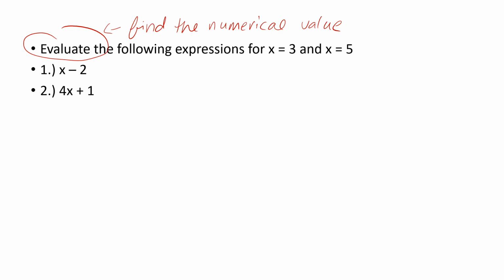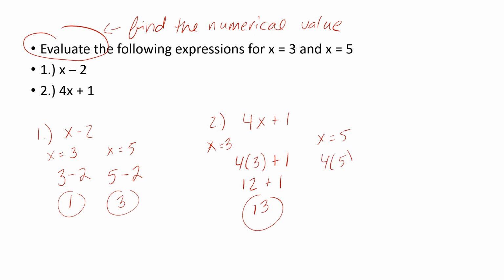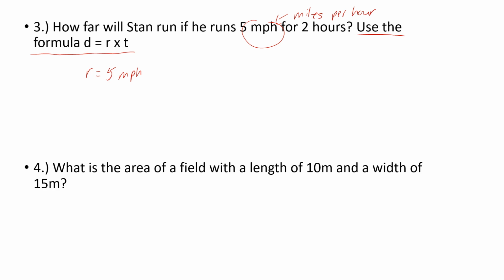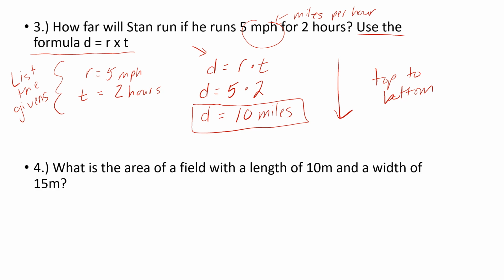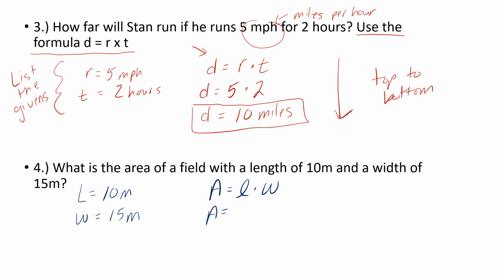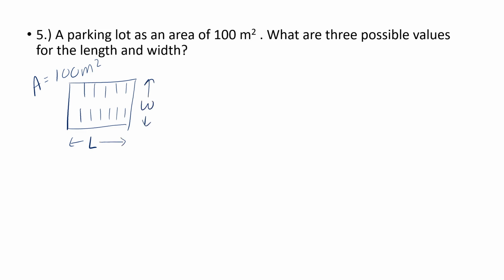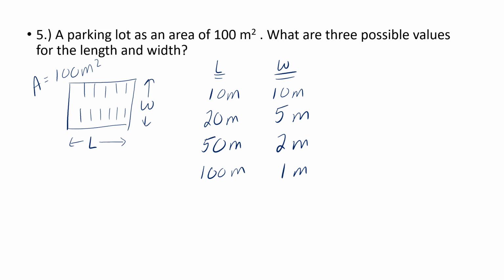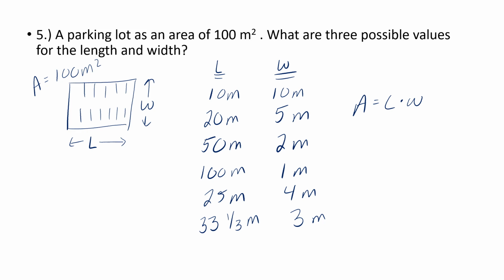Variables Practice Work